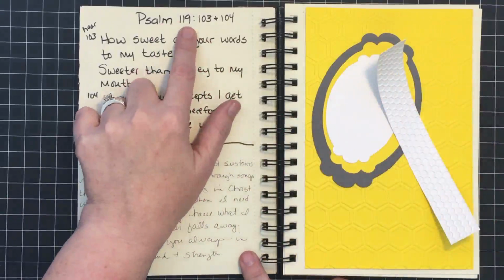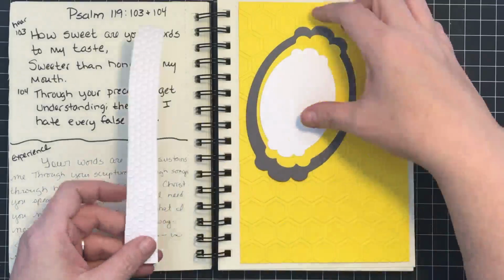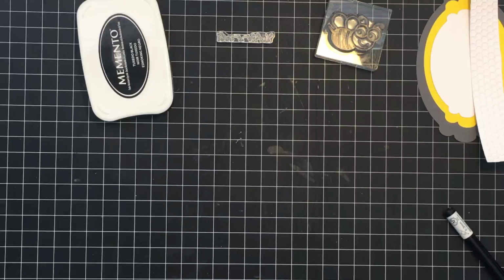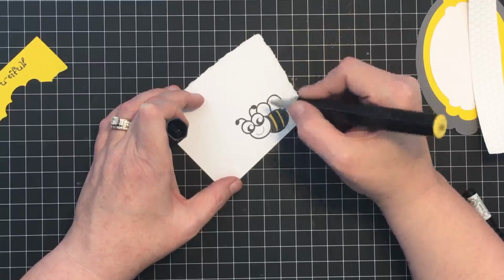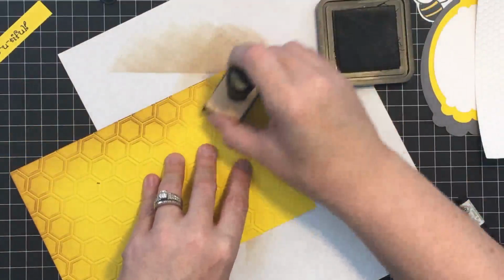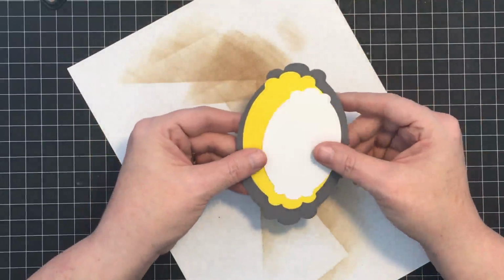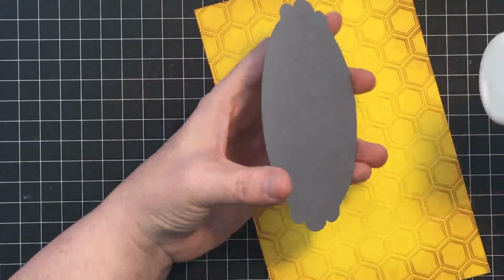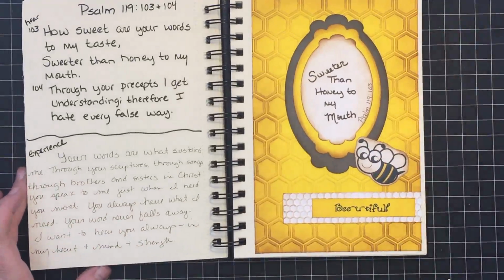heART 2016 Scripture Art Journal Week 8 {Psalm 119: 103,104}